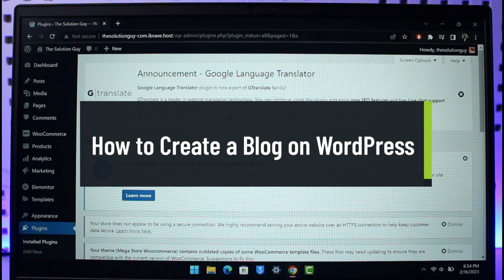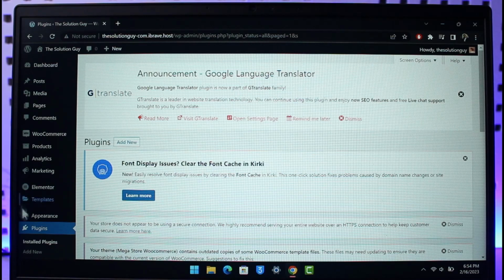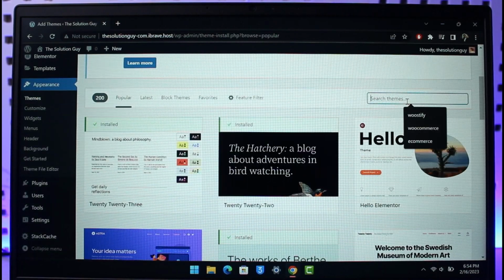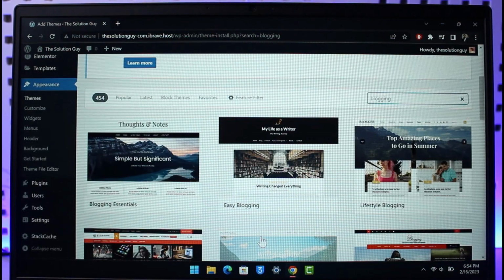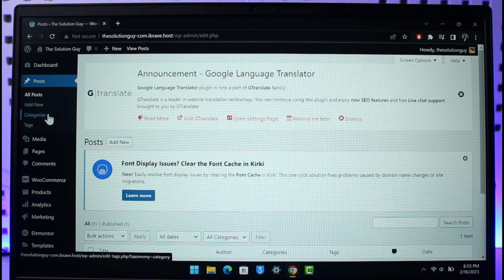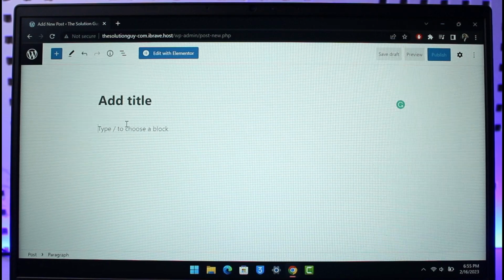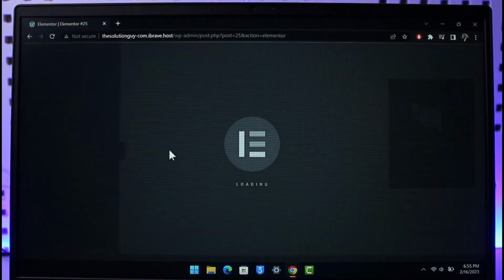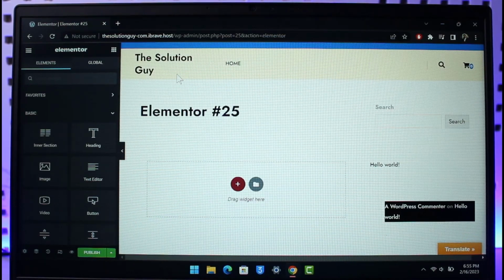How to Create a Blog on WordPress !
In this tutorial video, I am simply going to show you how to create a blog on WordPress including themes, and how you can also write a blog.

~Chapters:
0:00 Introduction
0:13 Install Blogging Theme
0:43 Write a Blog
1:29 Conclusion